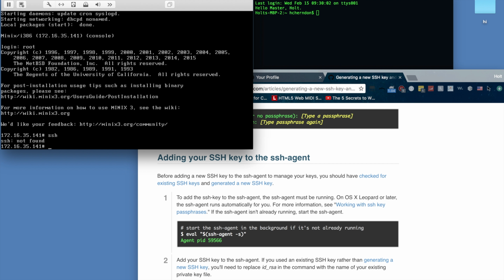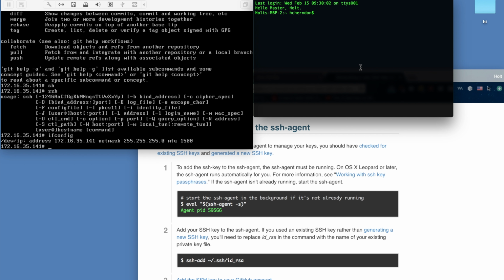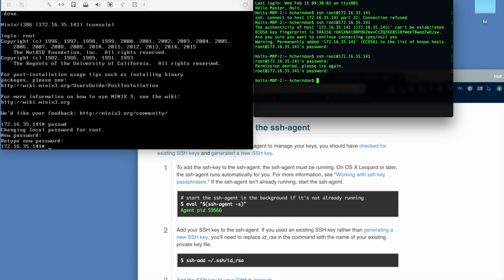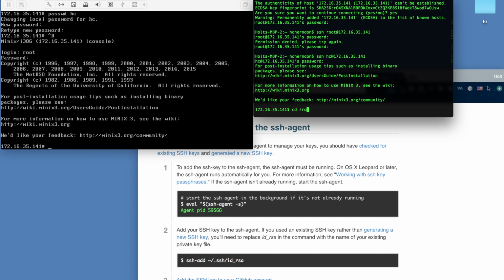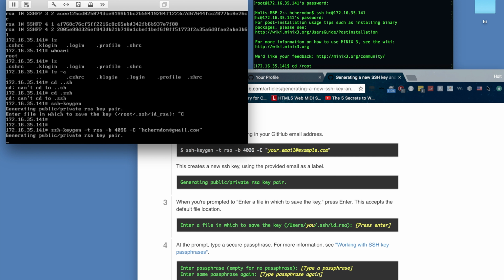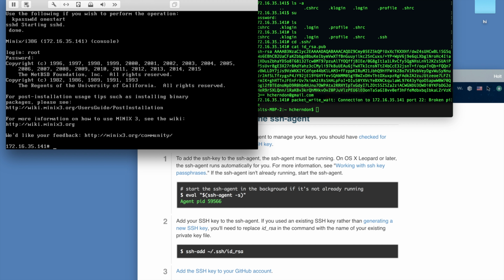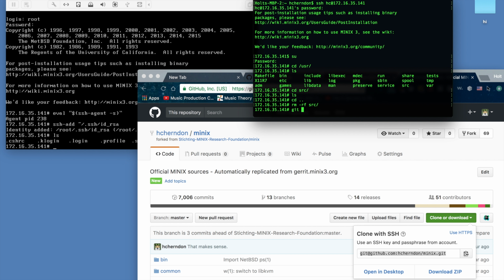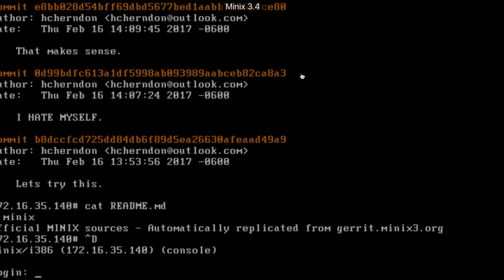SSH / GitHub Minix Installation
A video on how to setup and access git repositories from Minix for easier file editing on your Minix VM.